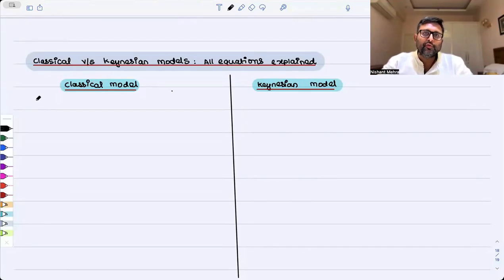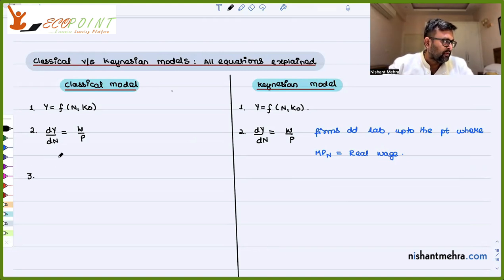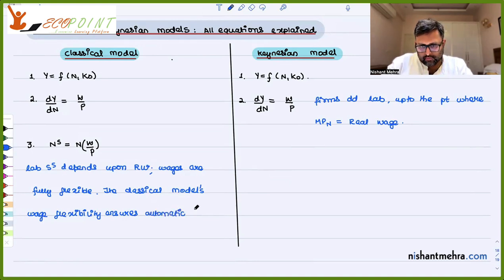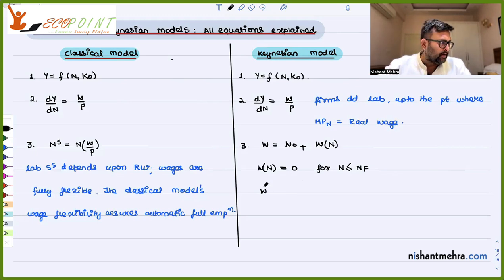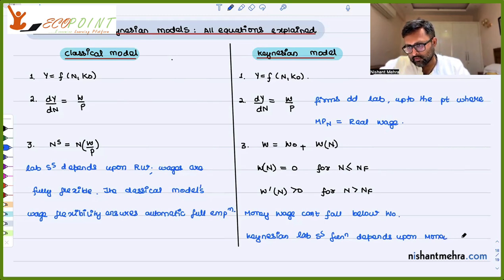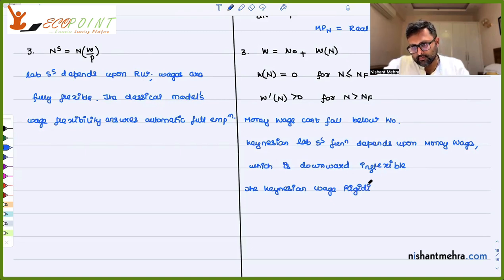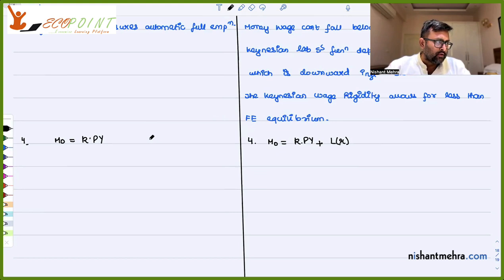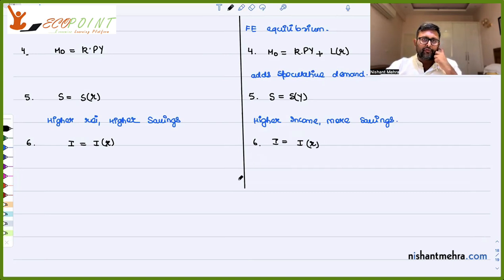Classicals vs Keynesians | All Equations | Indian Economic Services | RBI Grade B DEPR | UGC NET Eco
Comparison of Classicals vs Keynesians, using all equations